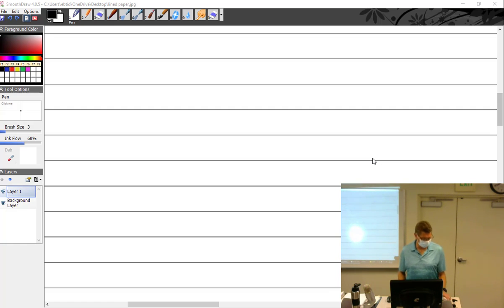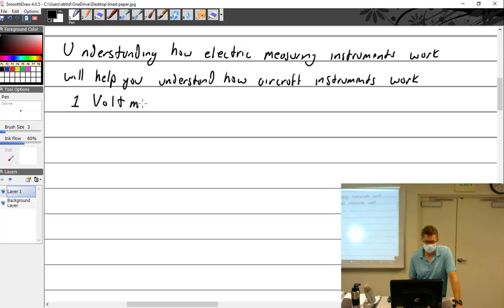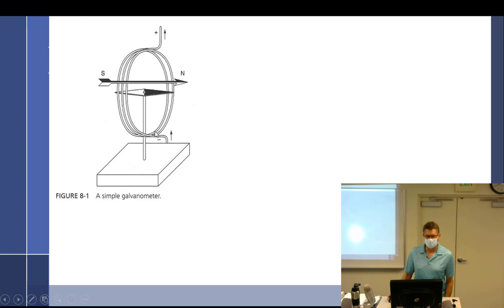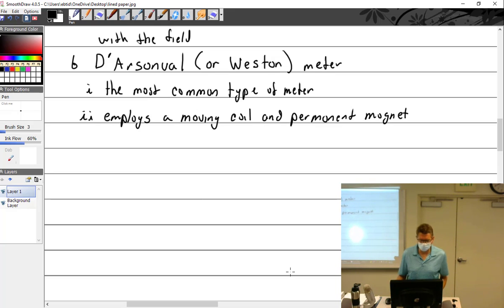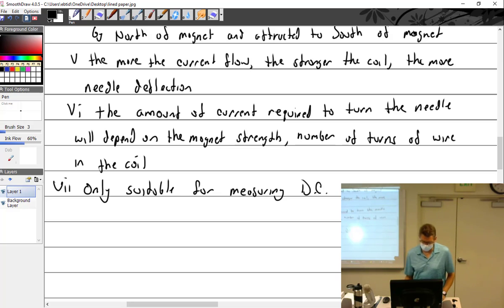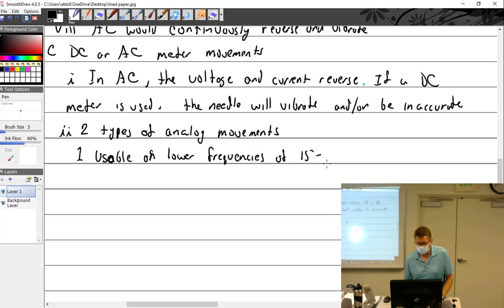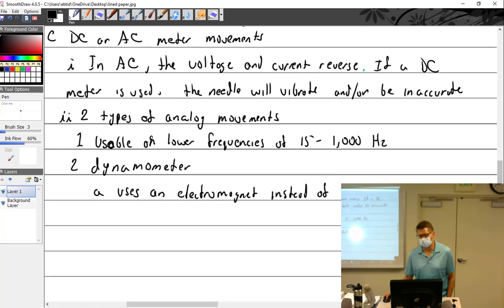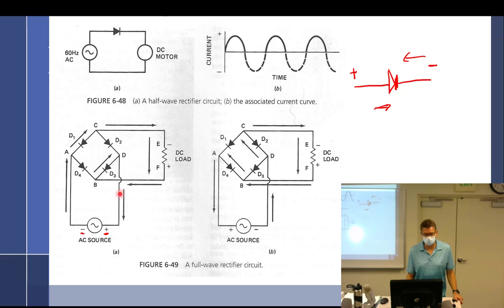9 8 21 Part 1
This week we cover how to read an analog multimeter, how meters work, and electrical symbols and component operation.